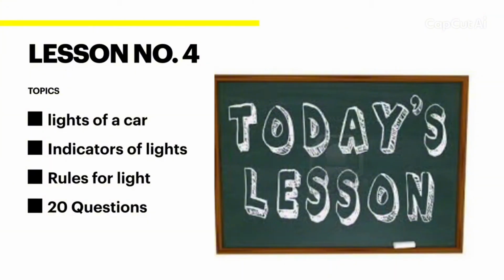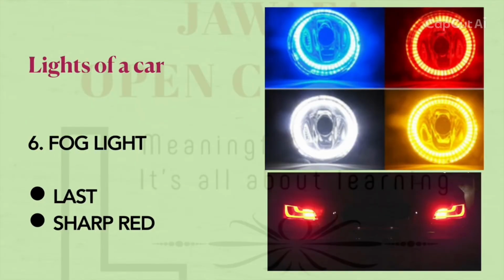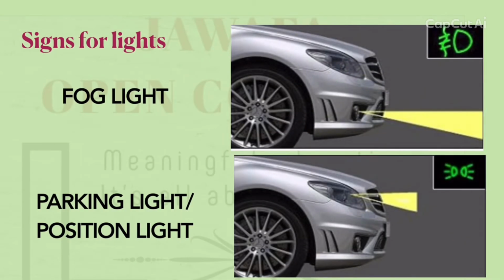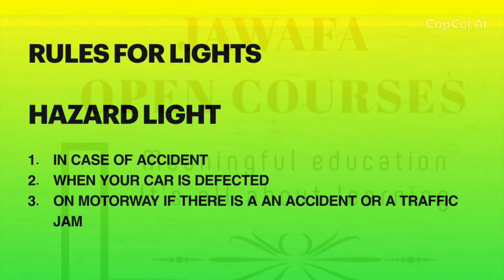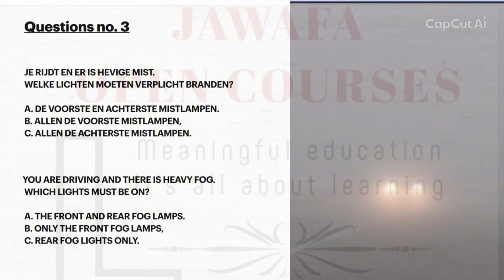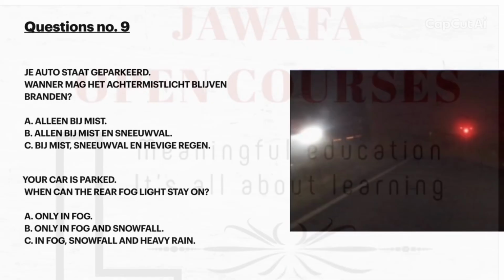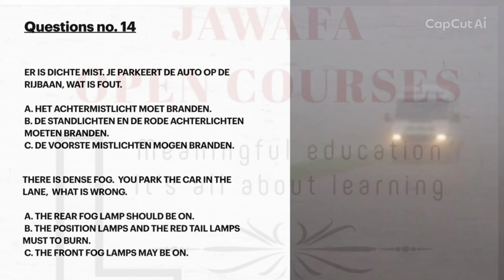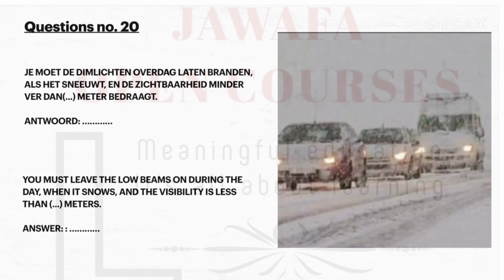Driving License Lesson 4 | Master Car Lights & Indicators 💡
Welcome to Lesson 4 of our Driving License series! 🚦 Today we are covering everything you need to know about Car Lights and Indicators. Knowing which light to use and when is crucial for road safety and passing your driving test.
In this video, we cover:
• Main Lights: When to use Dipped Headlights vs. Full Beam.
• Indicators: The correct way to signal your intentions to other drivers.
• Special Lights: Fog lights, Hazard lights, and Brake lights explained.
• Road Rules: Legal requirements for driving at night and in bad weather.
• Bonus Quiz: Stay until the end for Practice Questions to test your knowledge!